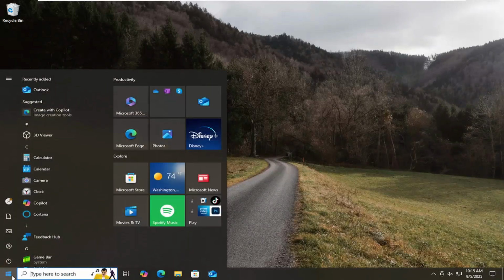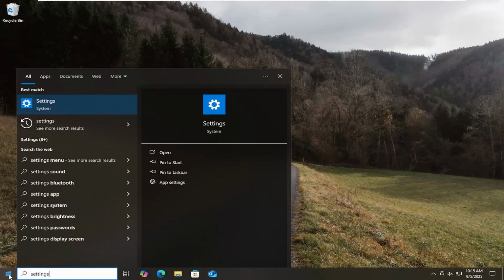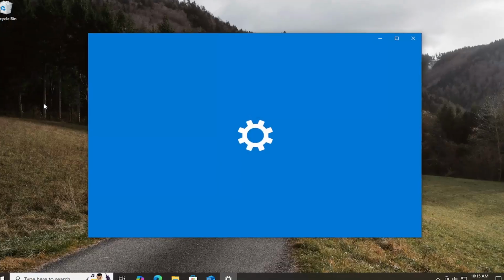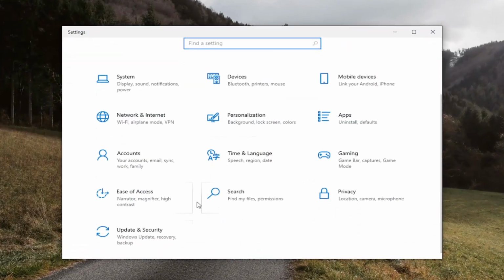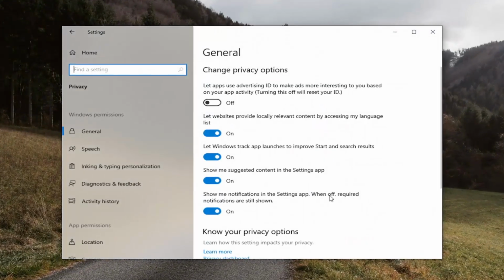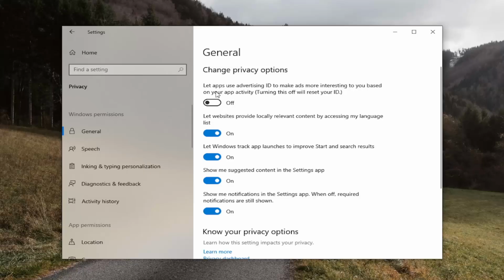How to Enable or Disable Let Apps use Advertising ID for Relevant Ads in Windows 10 (Tutorial)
This tutorial explains how to enable or disable the option for apps to use the advertising ID for relevant ads on a Windows 10 computer. It highlights the importance of managing advertising settings to control personalized ads and protect user privacy. Viewers will learn how adjusting this feature can limit data tracking by apps while maintaining a customized experience if desired. The video also emphasizes best practices for balancing personalization with privacy and security on Windows 10.

Issues addressed in this tutorial:
Enable advertising ID Windows 10
Disable advertising ID Windows 10
Manage app ad settings Windows
Control personalized ads Windows 10
Windows 10 privacy settings guide
Limit app tracking Windows 10
Adjust ad preferences Windows 10
Protect personal data Windows 10
Windows 10 app permission management
Relevant ads control Windows